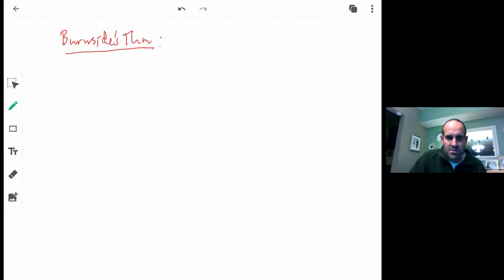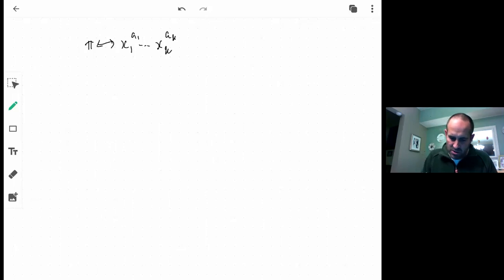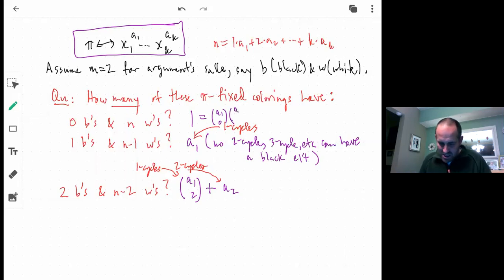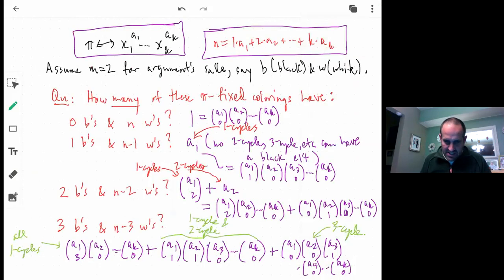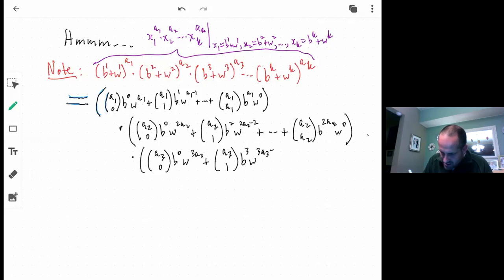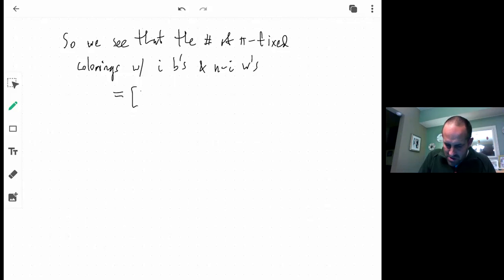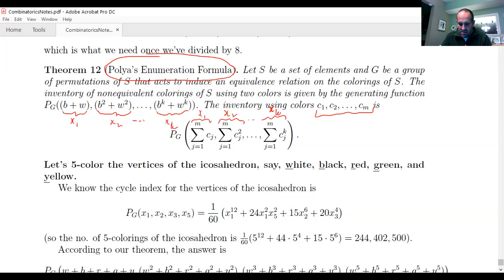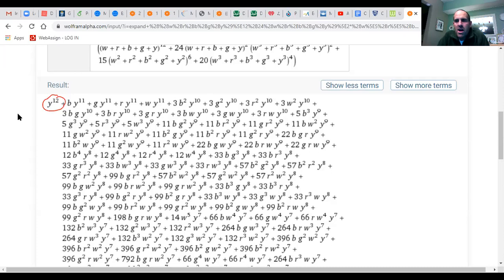4 16 2020 Lecture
Polya's Enumeration Formula